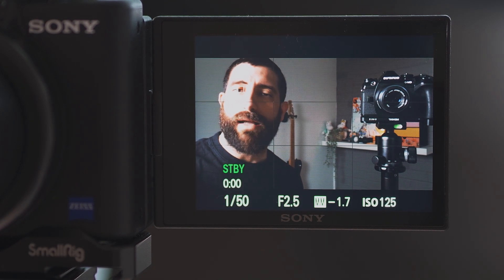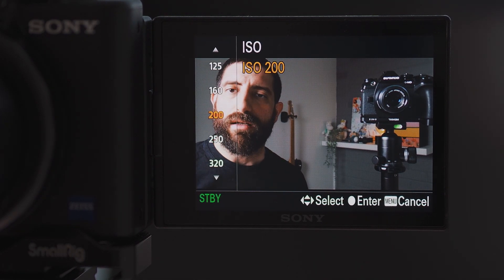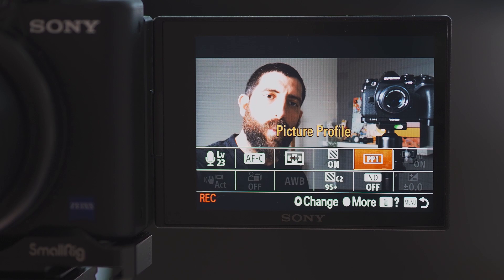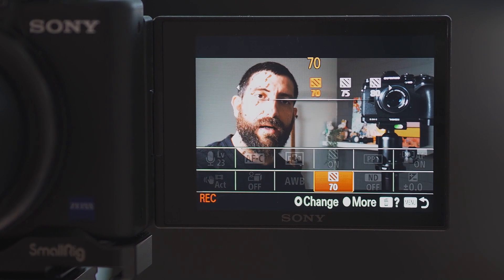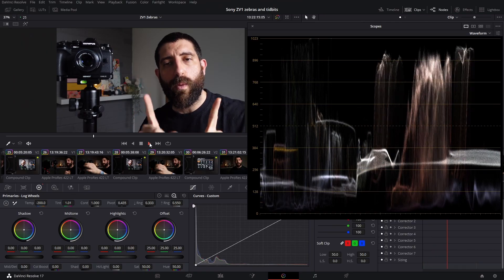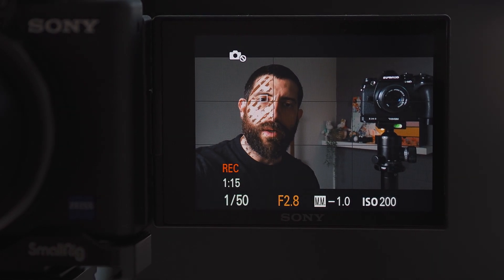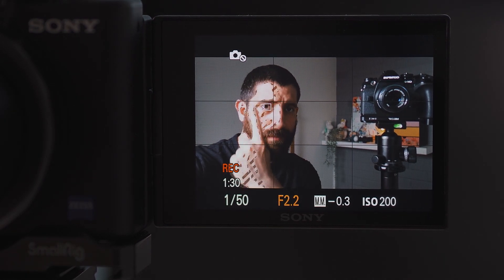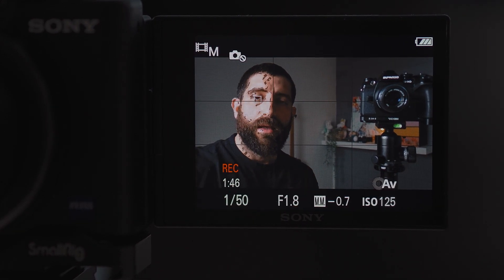Sony ZV-1: how to use ZEBRAS to expose your videos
0:00 Start
0:11 For the impatient ones
0:51 What are zebras?
1:55 How to find zebras in the ZV-1 menus
4:01 How to get zebras in the quick menus
5:09 How to use the zebras to expose skin tones correctly
9:50 wrap up

My cameras and accessories:
Sony a6400